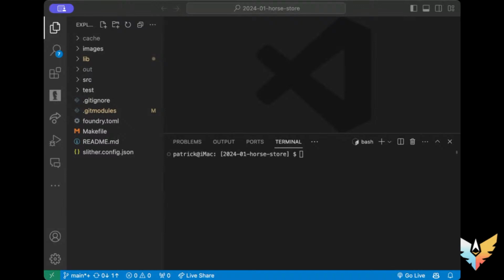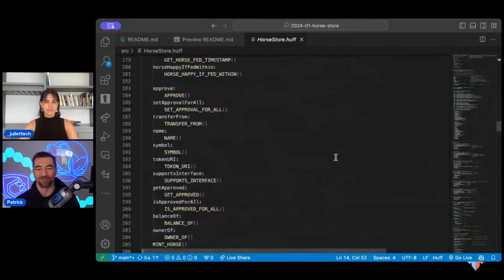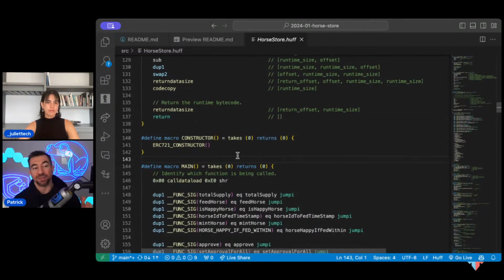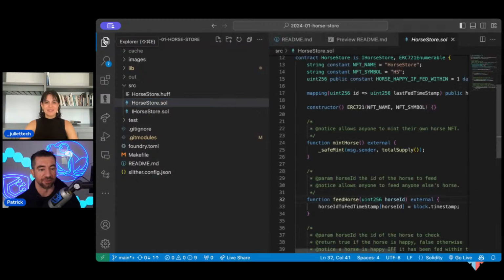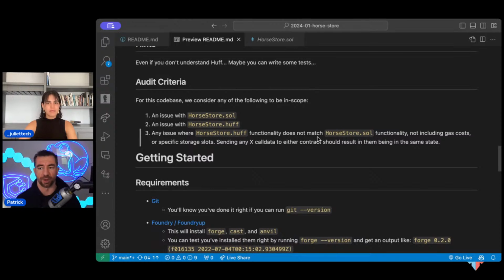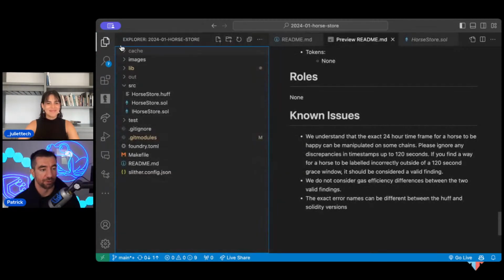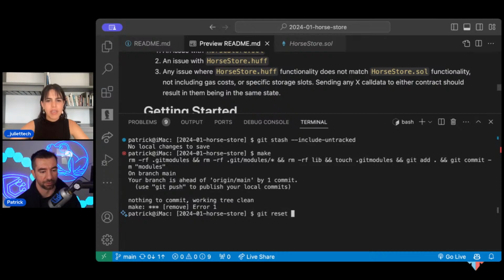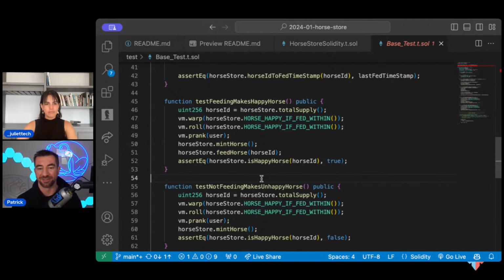Kick-Off | First Flight #7: Horse Store | Juliettech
Join us as Juliette dives into Horse Store! | Hosting: DevRel Super Start Juliettech.